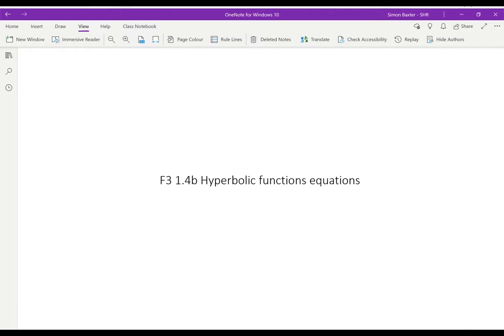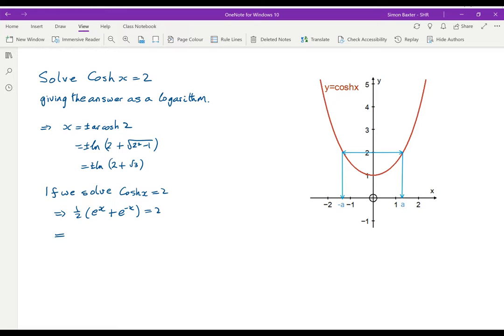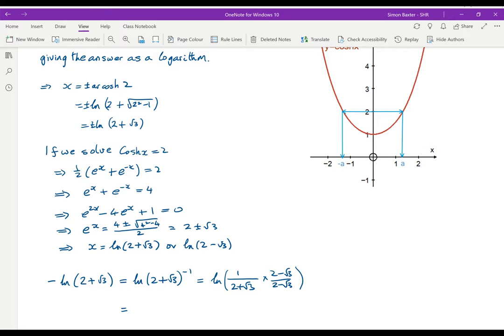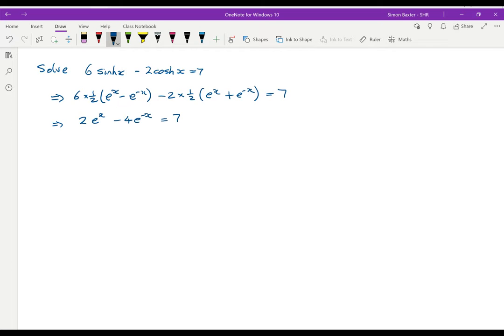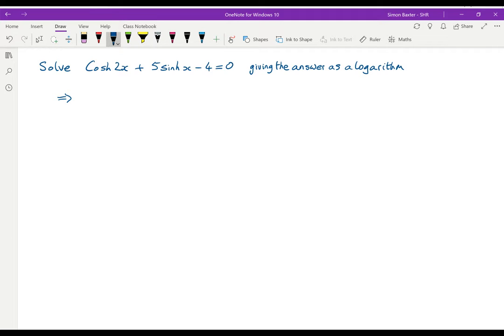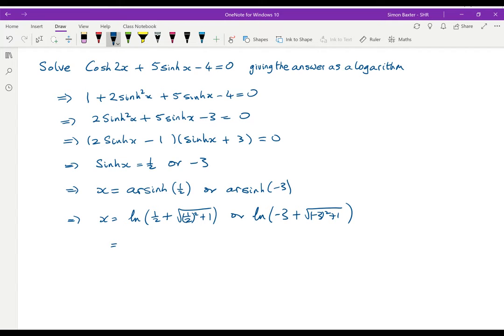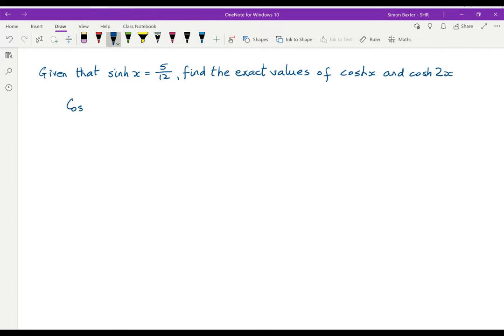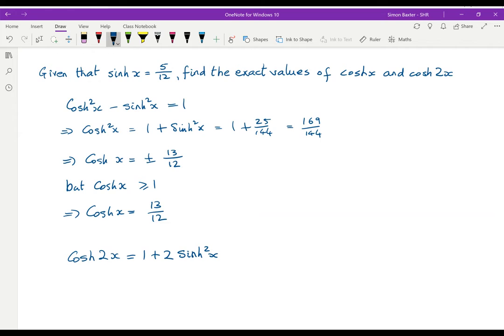F3 1.4b Hyperbolic functions equations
One or two equations comparing trigonometric techniques and those involving e^x